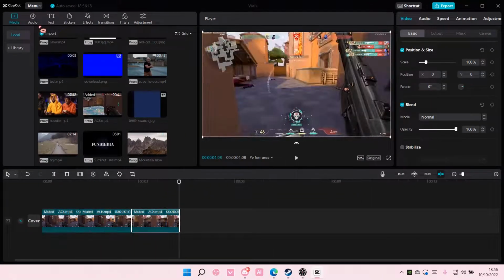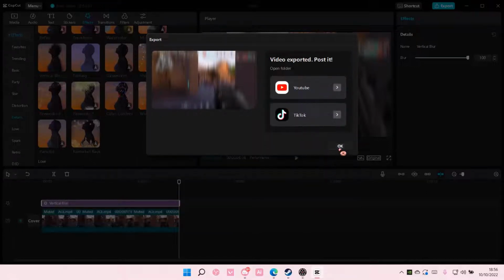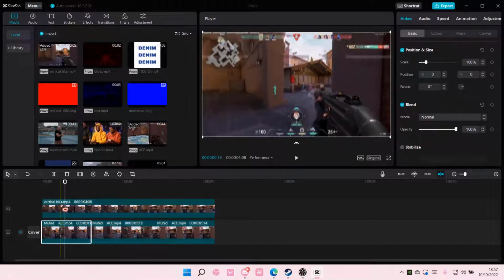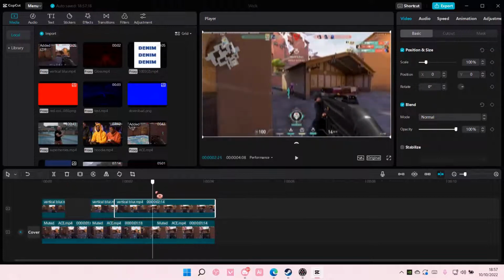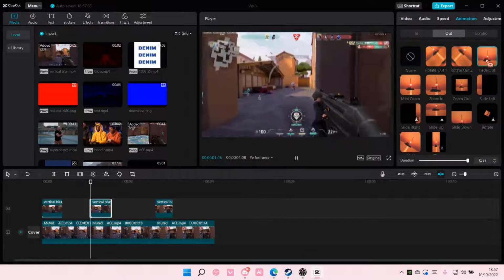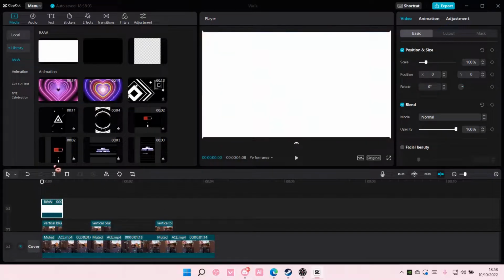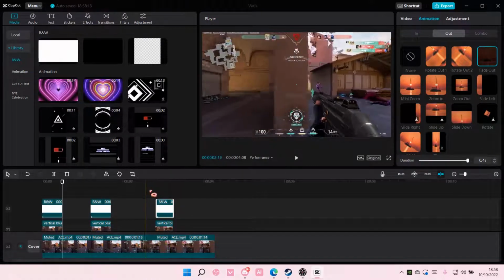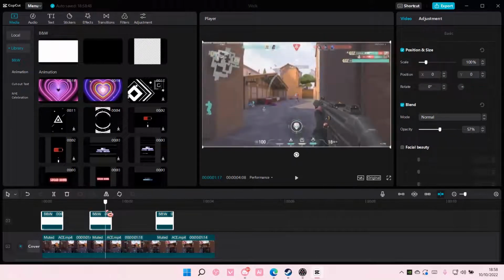Vertical Blur Video Transition Tutorial On CapCut PC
This tutorial will show you how you can create this vertical blur video transition on CapCut PC.